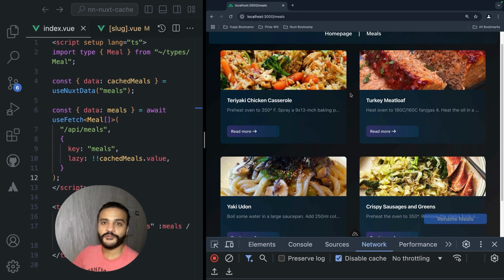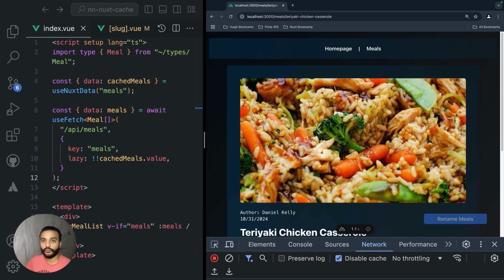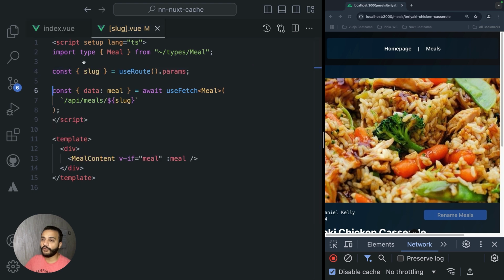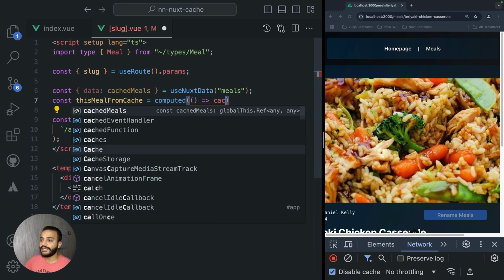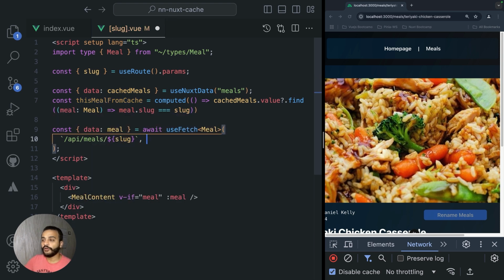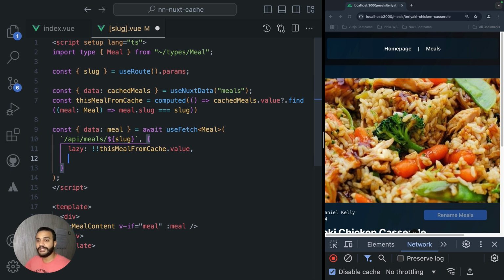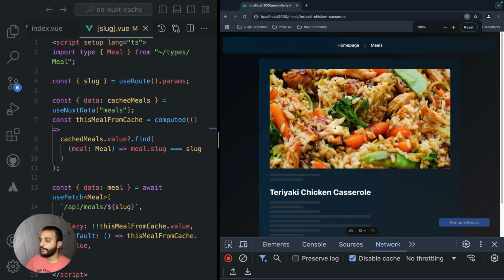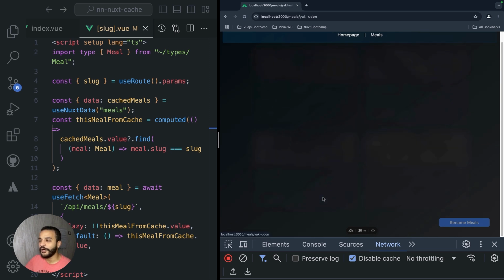Vue.js Forge, Ep. 5: How to NOT Block Navigation in Nuxt ~ Mostafa Said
Check out this short video by Mostafa Said at Vue.js Forge, episode 5, and learn how to use cached data in Nuxt to keep navigation instant and smooth. With a few tweaks in useFetch, useAsyncData, and useNuxtData, you can load content seamlessly without holding up the user.